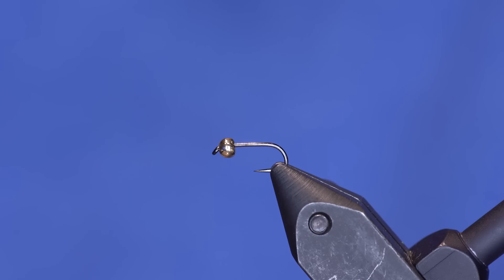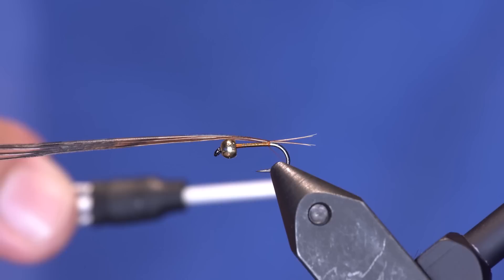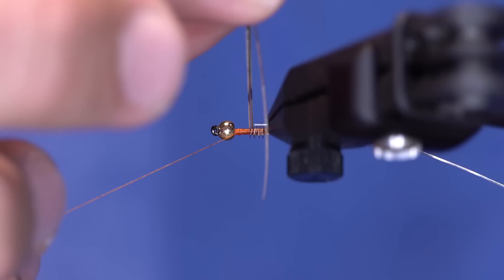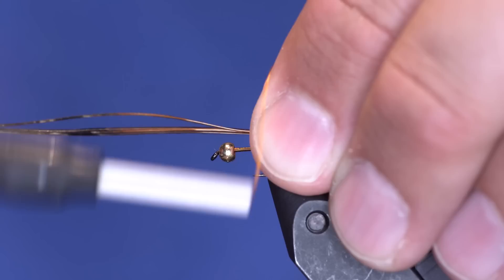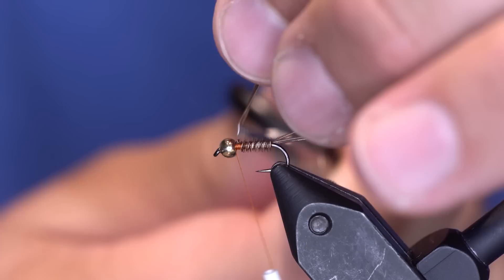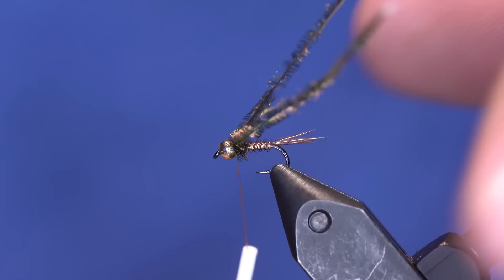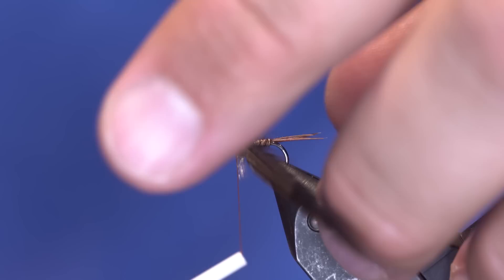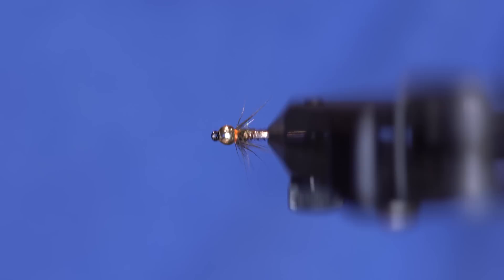Fly Tying Tutorial: Soft Hackle Pheasant Tail NYMPH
We take a classic fly pattern -- the pheasant tail nymph and put a soft hackle on it with this stellar Hebert Miner Hen cape.